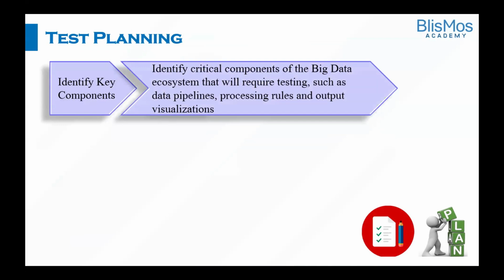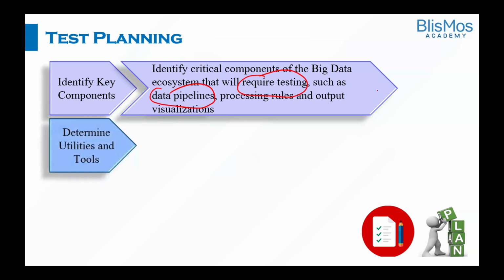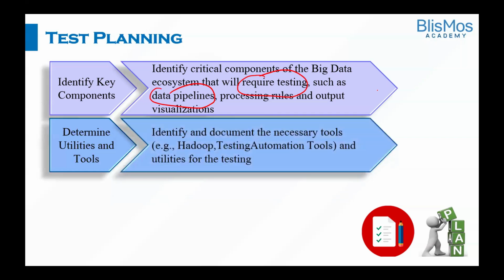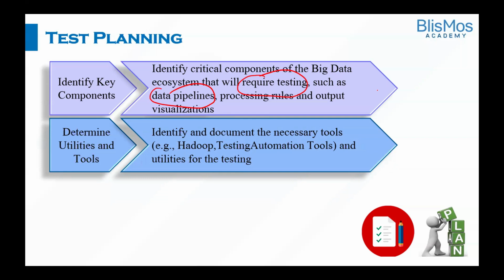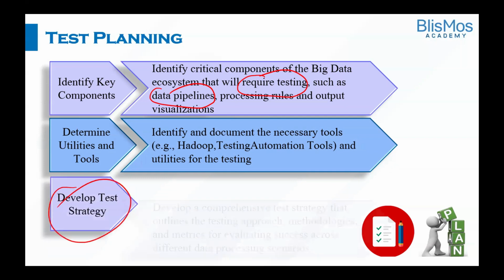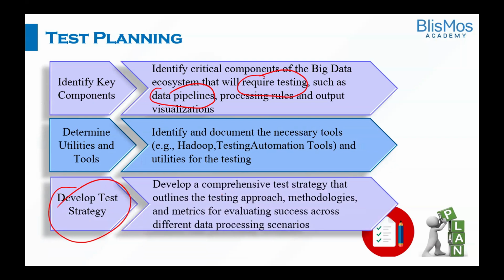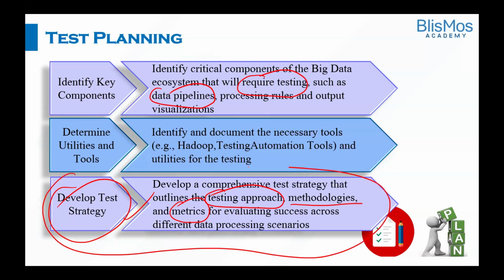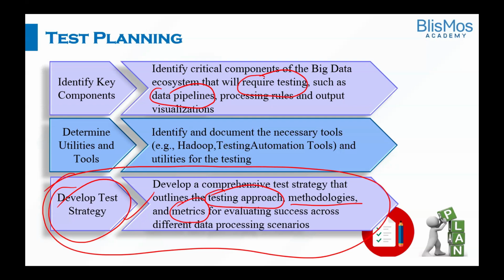10. Life Cycle Test Planning | Bigdata Testing Course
In this video, we provide a detailed explanation of Test Planning in the Life Cycle.